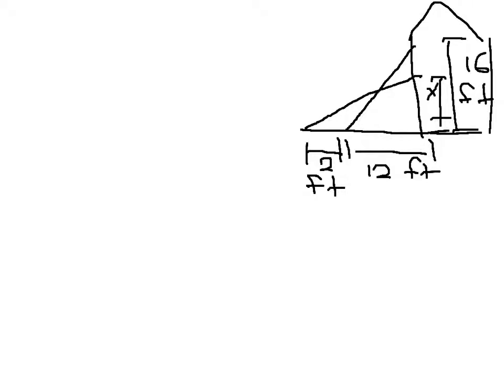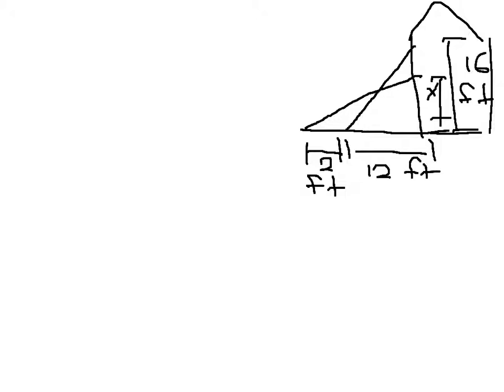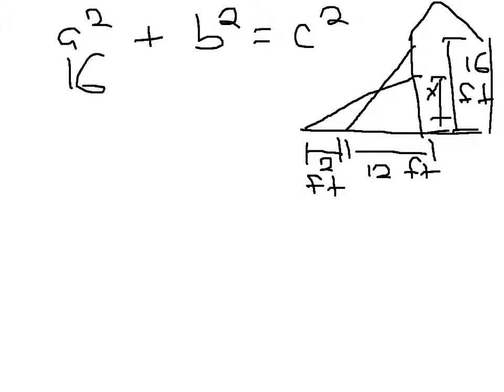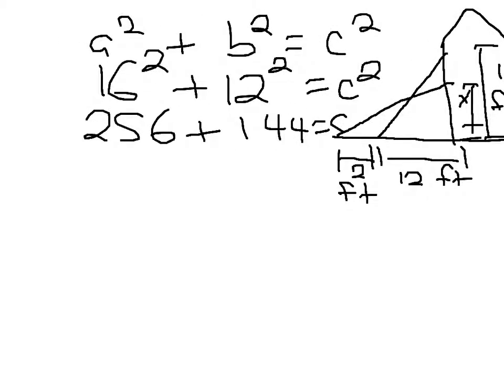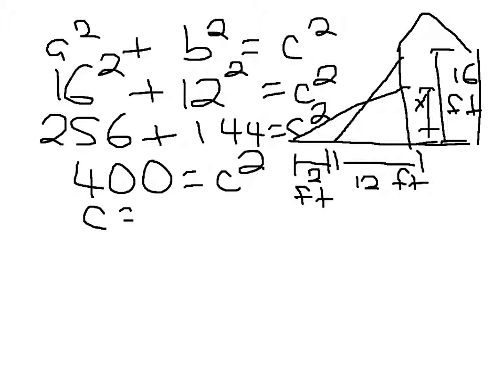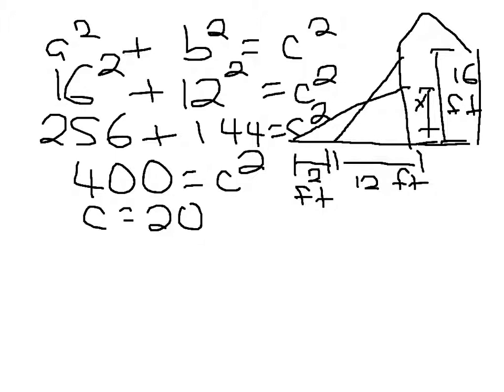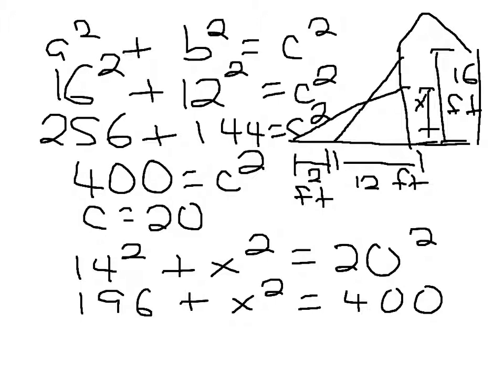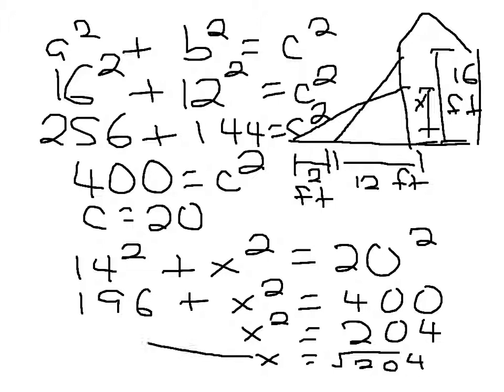Chapter 7-2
7-2 page 355 #40
Created by LC